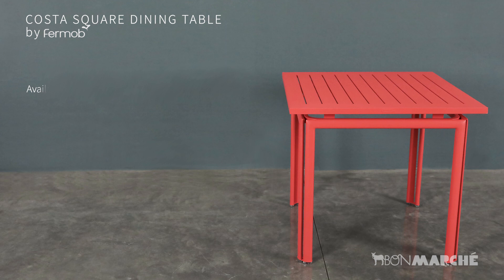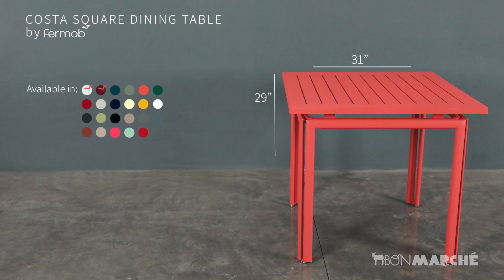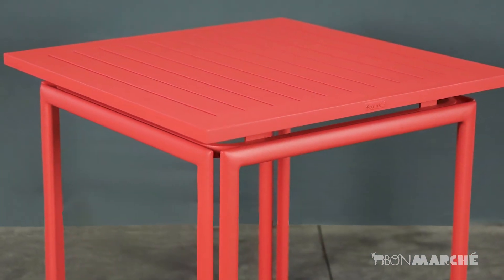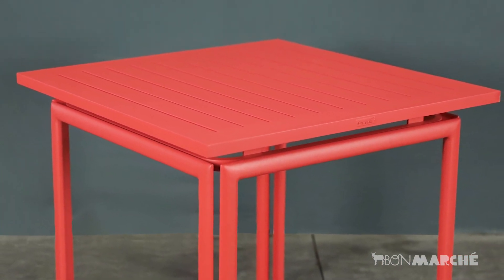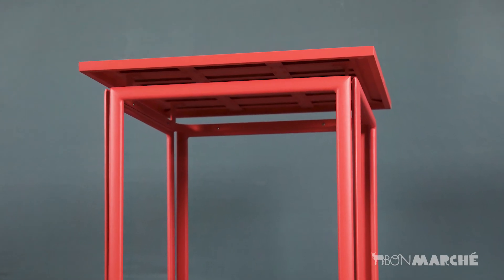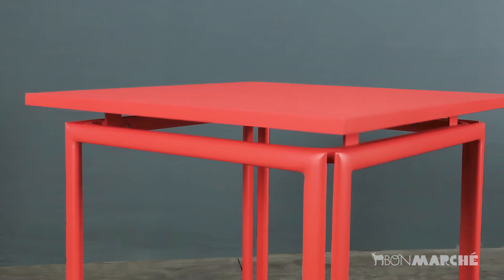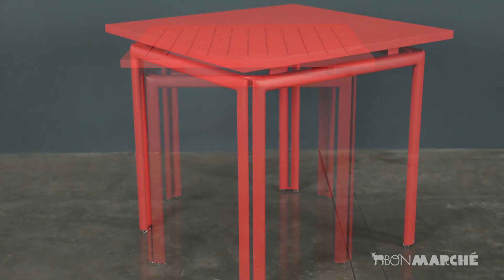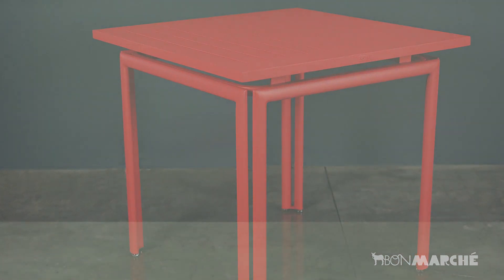Fermob Costa Square Dining Table